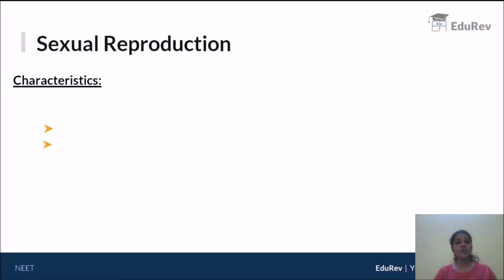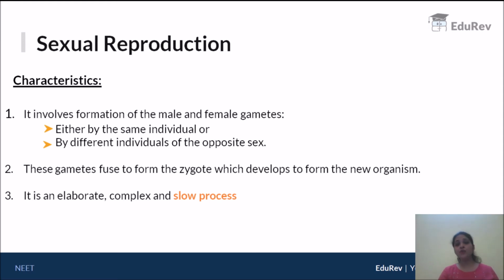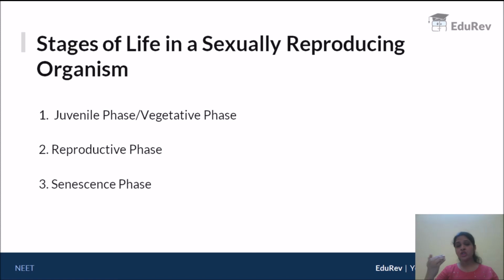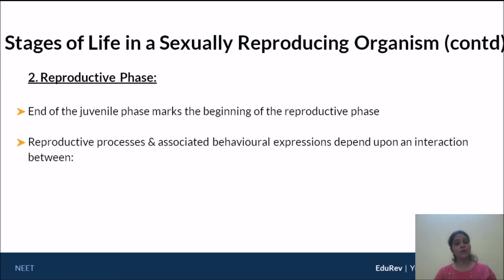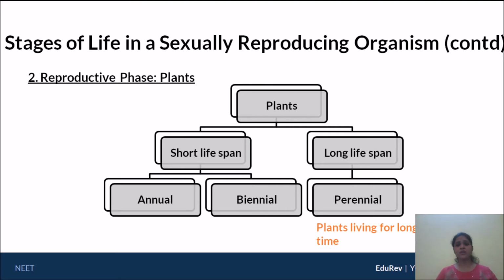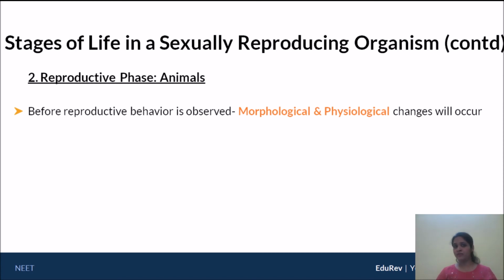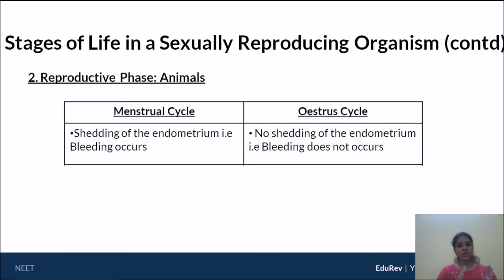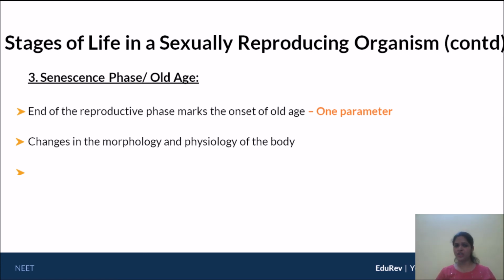L3: Reproduction In Organisms - Sexual Reproduction | Biology | NCERT CBSE Class 12 | NEET Biology